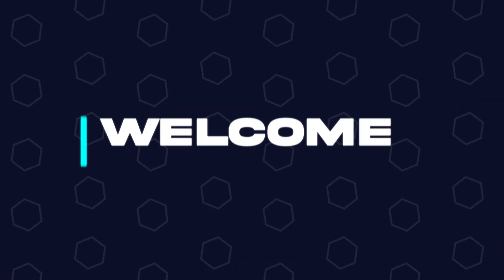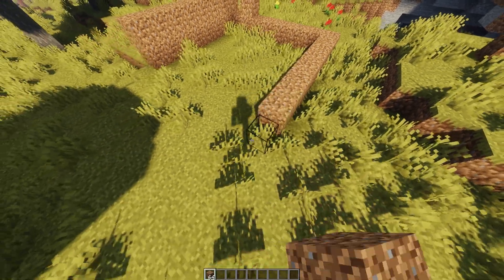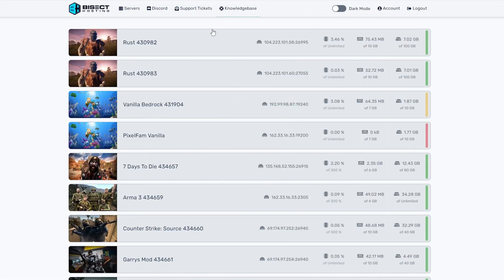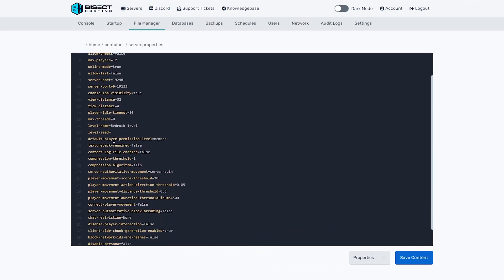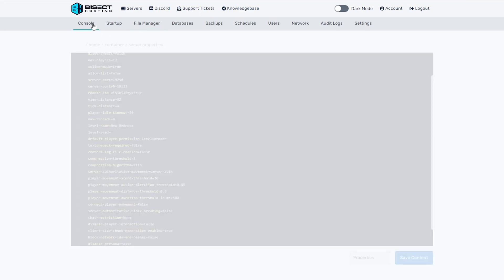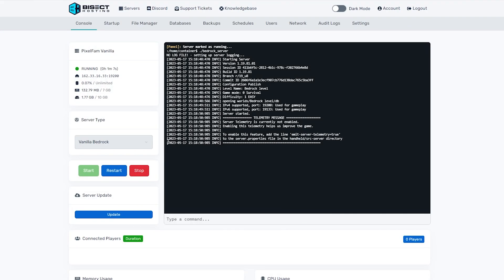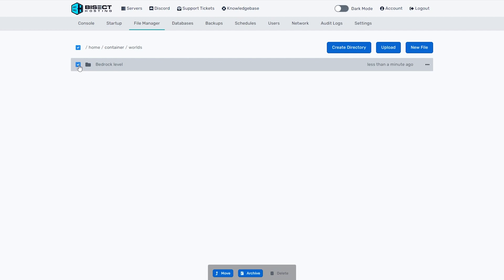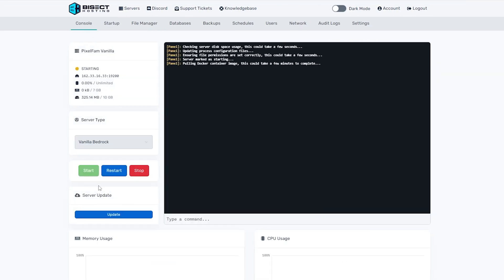How to Reset a World on a Minecraft Bedrock Server!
Learn How to Reset a World on a Minecraft Bedrock Server!

Resetting a Minecraft server can allow server owners to create new environments and experiences for their players. You can either delete the current world or create a new one, and both are shown in this tutorial.

TIMESTAMPS:

0:00 Intro
0:35 Replacing World
1:17 Deleting World
1:54 Outro